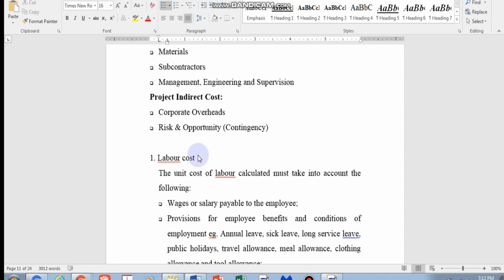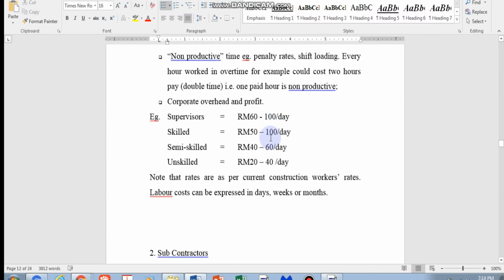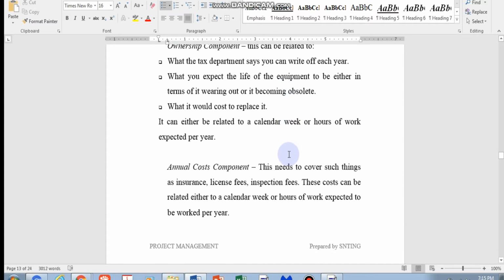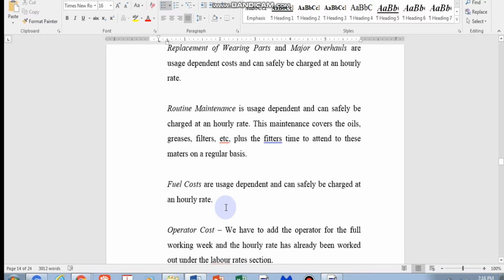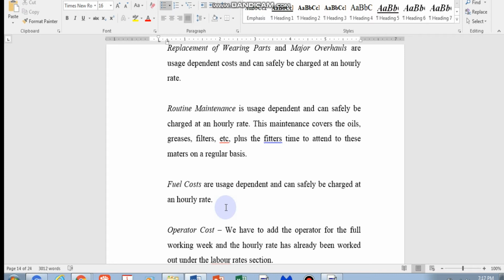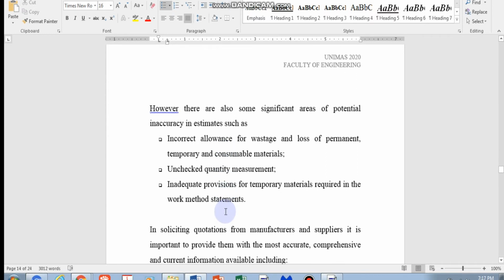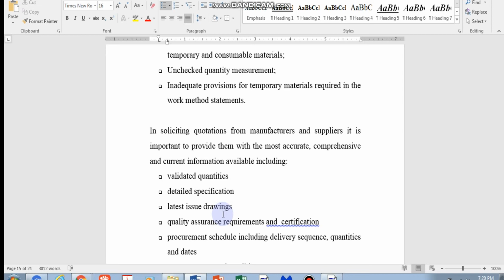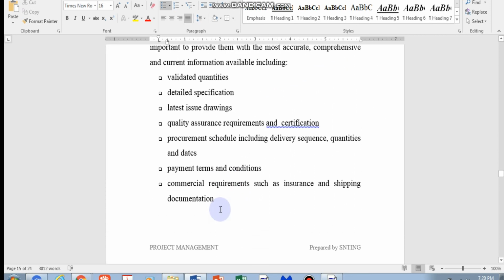Week 7 Tues Recording 5